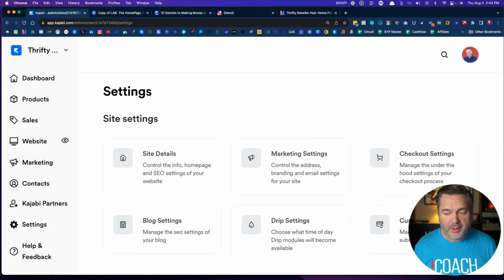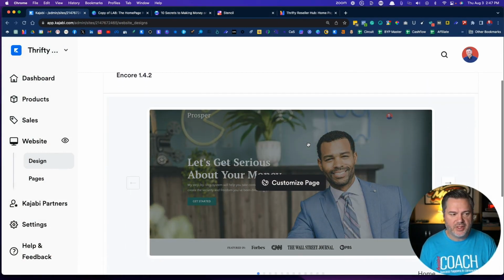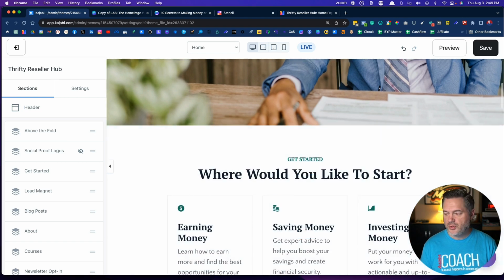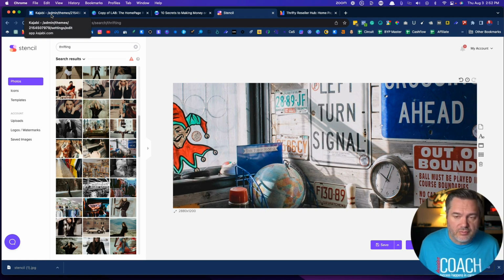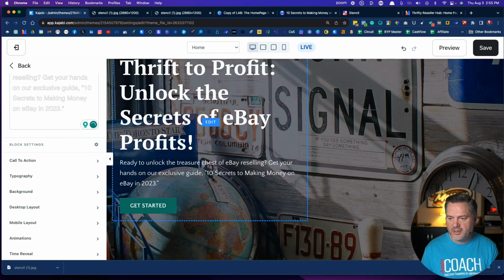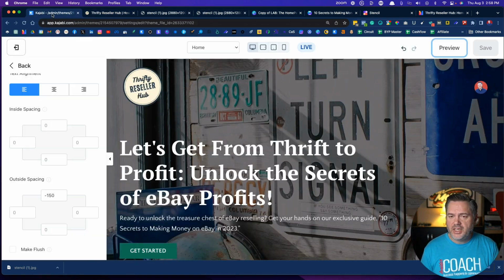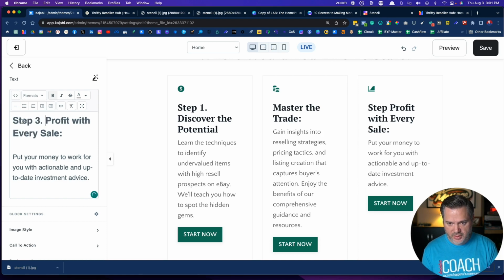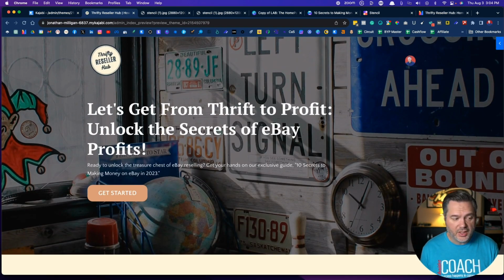Make Your Kajabi Website Look AMAZING!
Learn how to create a stunning homepage for your Kajabi website in this step-by-step Kajabi Website Tutorial.

Follow along as I guide you through the process of setting up a professional-looking homepage using Kajabi's intuitive website builder.

In this video, you'll discover:
- How to choose the perfect template for your Kajabi website
- The essential elements of a high-converting homepage based on Donald Miller's Story Branding philosophy
- Customizing your homepage with aspirational headlines, compelling copy, and clear calls-to-action
- Uploading and optimizing images for your hero section and background
- Editing buttons, colors, and fonts to match your brand
- Previewing your homepage on different devices to ensure responsiveness

By the end of this Kajabi Website Tutorial, you'll have a beautiful, functional homepage that engages your audience and drives conversions. No design experience or coding skills required!

Whether you're a beginner or looking to refresh your existing Kajabi website, this tutorial will provide you with the knowledge and confidence to create a homepage that truly represents your brand.

Chapters:
0:00 Introduction
1:15 Choosing a Template
2:30 Customizing Your Homepage
5:45 Editing the Hero Section
8:20 Adding an Aspirational Headline and Copy
11:00 Customizing Buttons and Calls-to-Action
13:30 Editing Background Colors and Images
15:45 Previewing Your Homepage
17:00 Final Thoughts